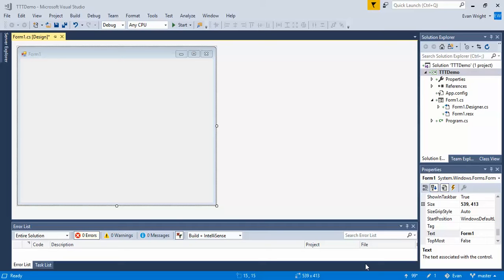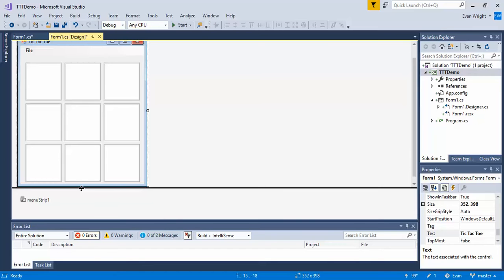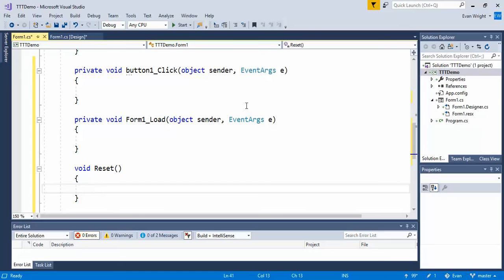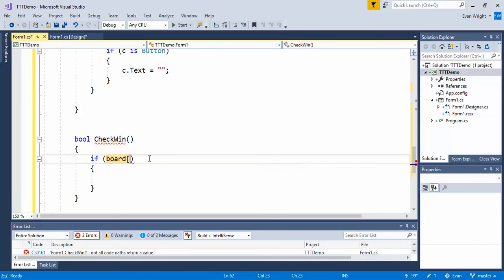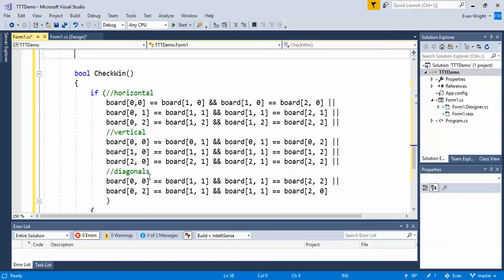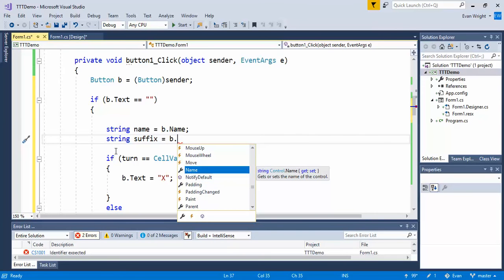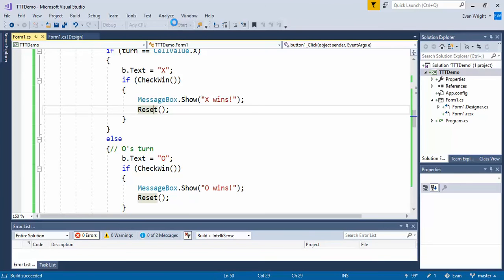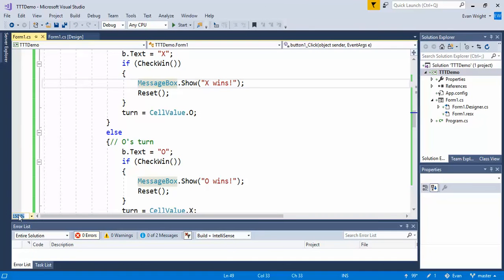C# Tic Tac Toe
How to make Tic Tac Toe using WinForms and a 2D array.